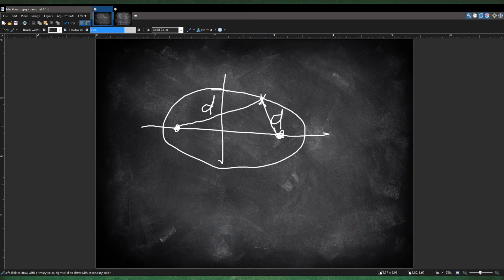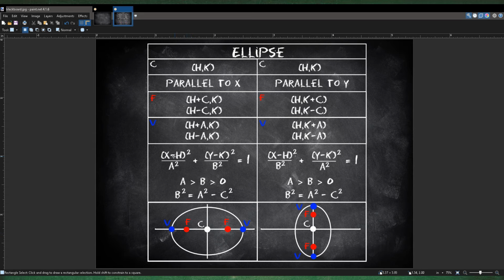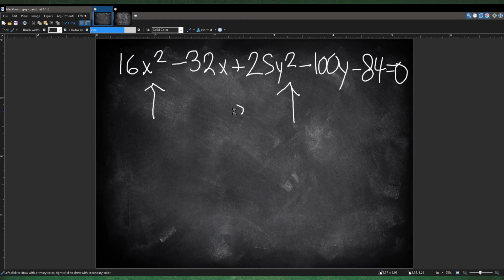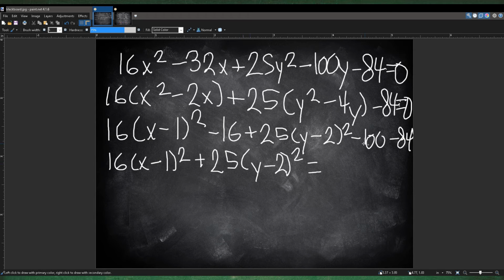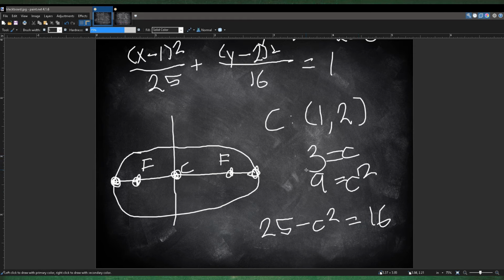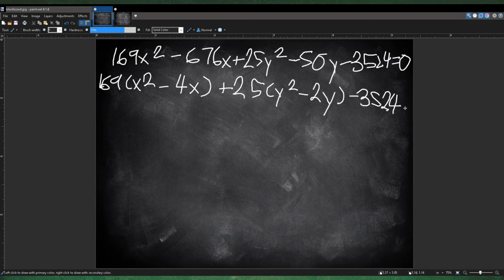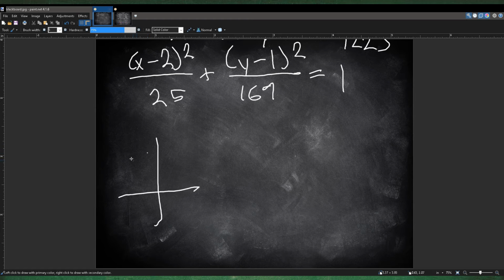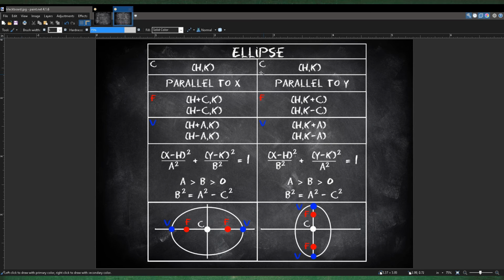Precalculus: Chapter 5 Part 3: Ellipses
In this video, The Math Record will explain the conic properties of ellipses more in-depth.

Content
Chapter 1: Types of Numbers
Chapter 2: Polynomial
Chapter 3: Other Graphs
Chapter 4: Transformation of Graphs
Chapter 5: Conics
Chapter 6: Sequences and Series
Chapter 7: Polar
Chapter 8: Complex
Chapter 9: Vectors